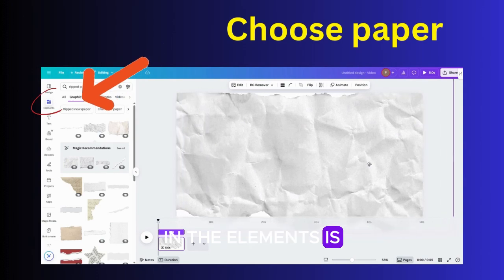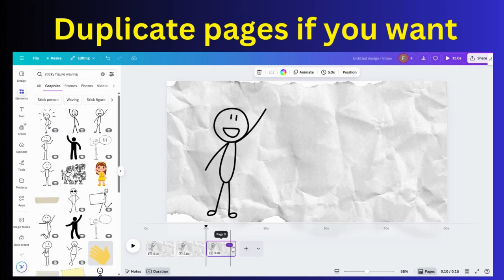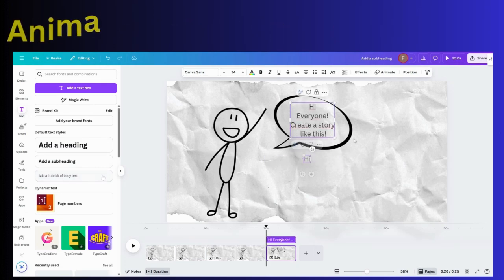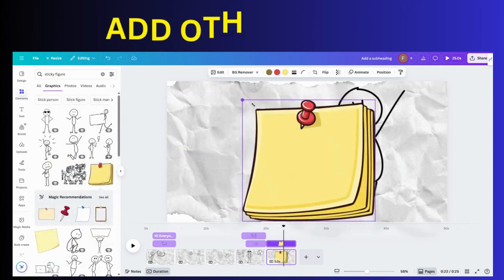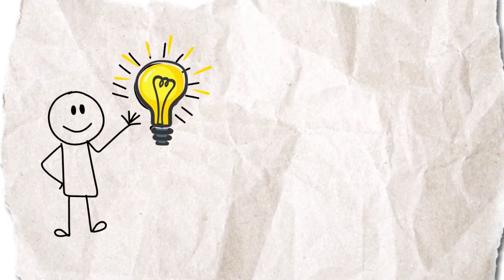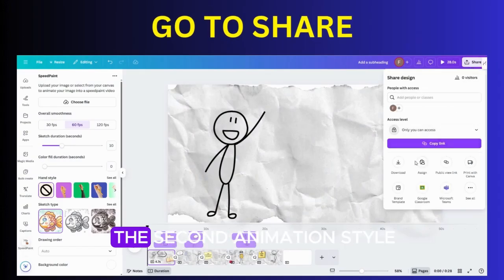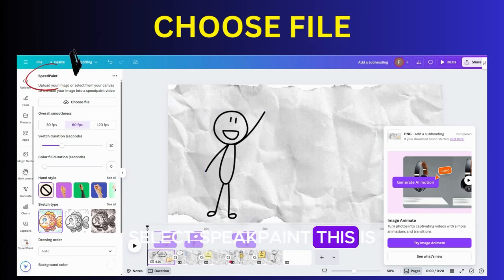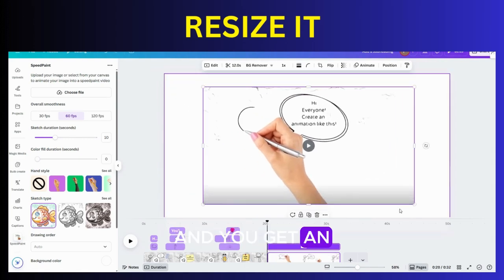Create a Sticky Figure Animation - 2 Free Ways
In 5 minutes learn 2 FREE ways to create sticky figure videos :)

Tool: Canva.com

00:00 intro & example of the 2nd animation
00:30 first animation (step by step)
02:55 first animation result
03:35 second animation (step by step)
04:19 other amazing free AI tools